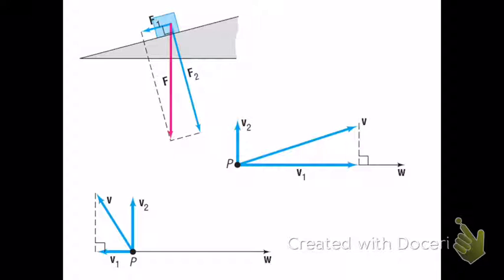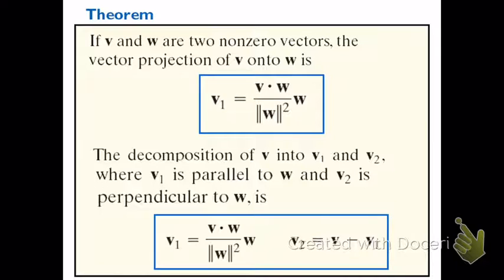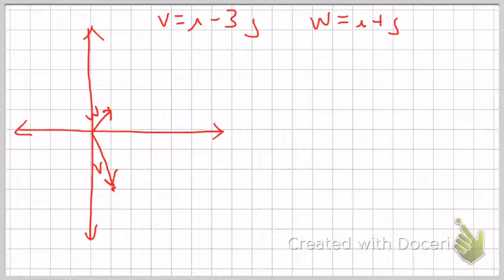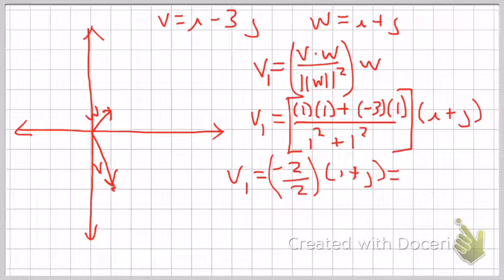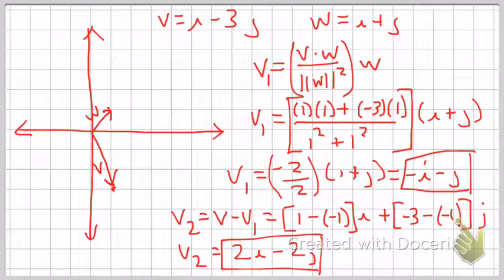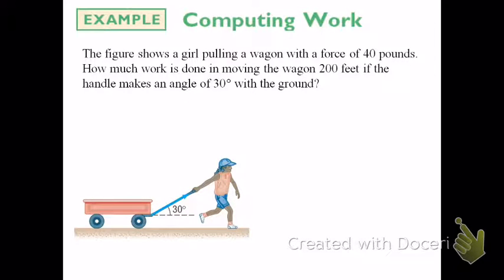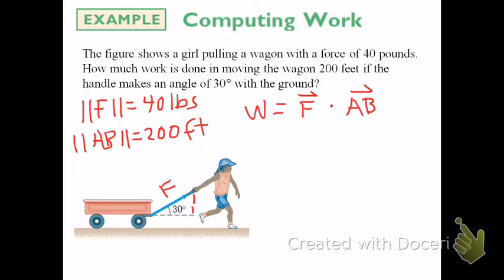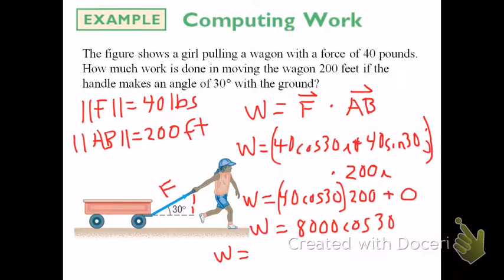9.5c Orthogonal Components and Work